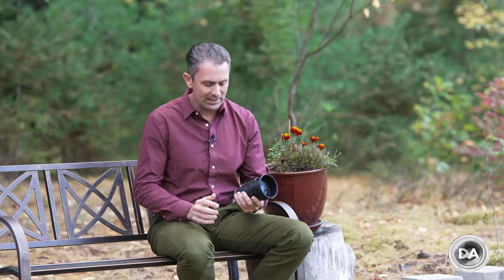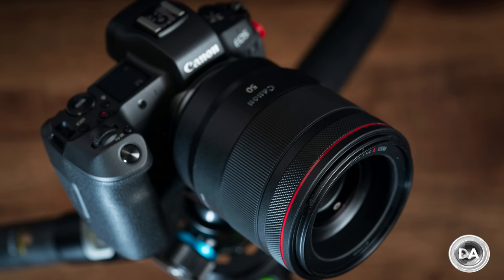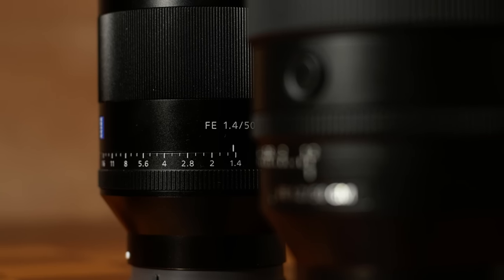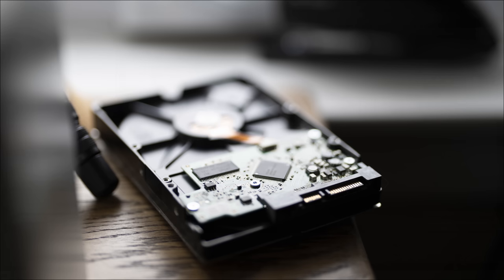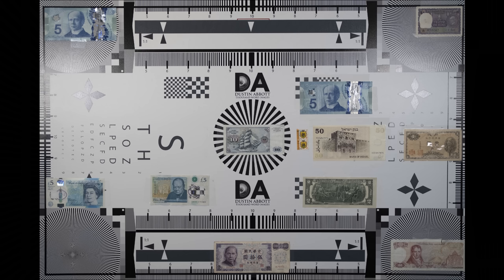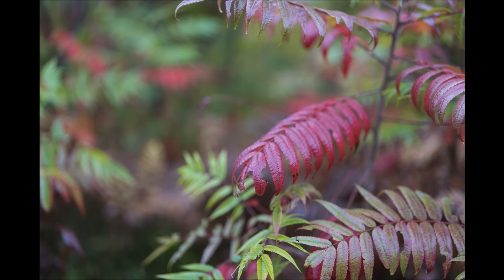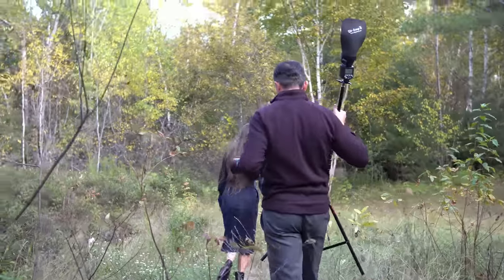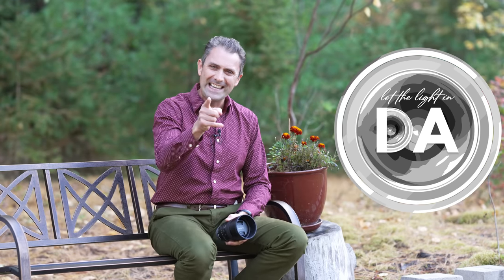Sony FE 50mm F1.2 G Master Definitive Review | DA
Photographers Dustin Abbott shares a thorough, real world review of the high end Sony FE 50mm F1.2 G Master prime lens for the new channel | This video is sponsored by Fantom Wallet. and use code DUSTIN15 to get 15% off | Read the Text Review | Purchase the Sony 50mm F1.2 GM @ B&H Photo | Amazon | Camera Canada | Amazon Canada | Amazon UK | Amazon Germany | Ebay

Purchase the Sony FE 50mm f/1.4 Planar T*: B&H Photo | Amazon | Camera Canada | Amazon.ca | Amazon UK | Ebay

Table of Contents:
0:00​ - Intro
3:46 - Build and Handling
7:16 - Focus Action
8:00 - Image Quality Breakdown
18:15 - Conclusion and Pricing

Get a discount off all Skylum Editing Software (Luminar, Aurora HDR, AirMagic) by using code DUSTINHDR at checkout or get 10% off Exposure software by using the code dustinabbott at checkout.